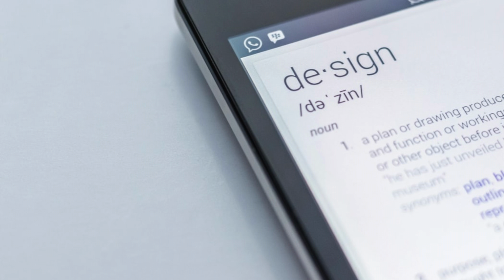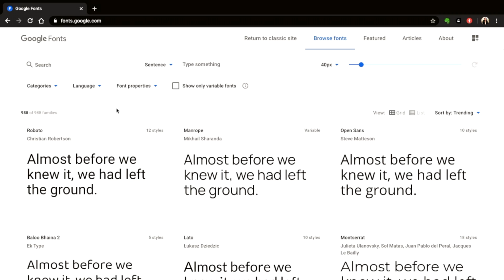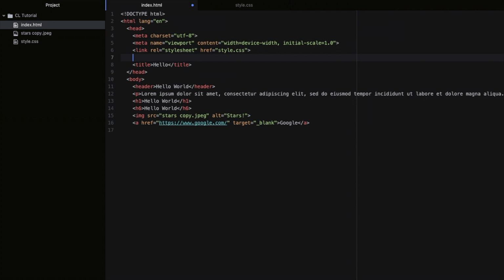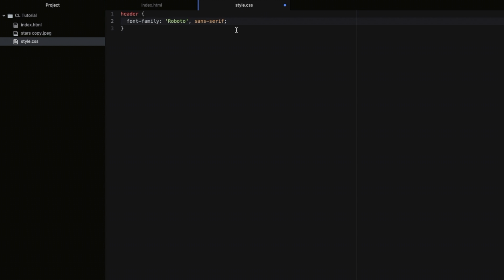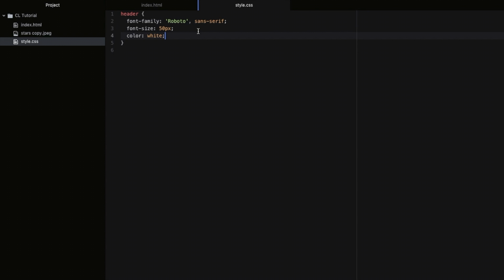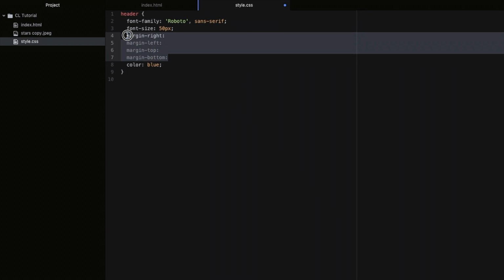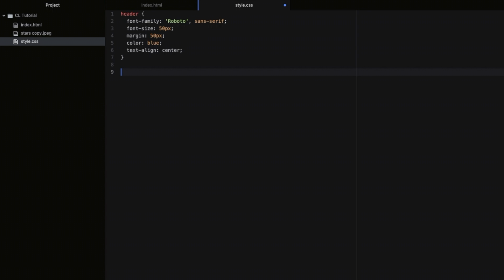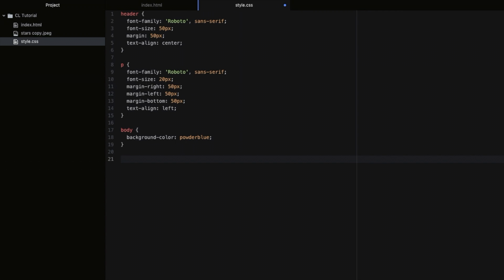CSS For Beginners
This tutorial goes over the basics of CSS, the language used to design websites. It includes how to create a CSS file, how to use Google Fonts, formatting, changing the background colour, and styling images.